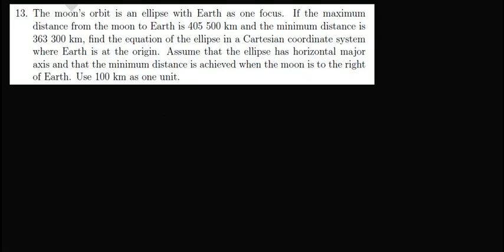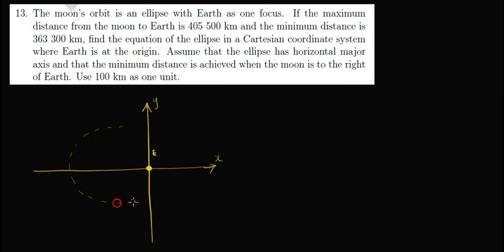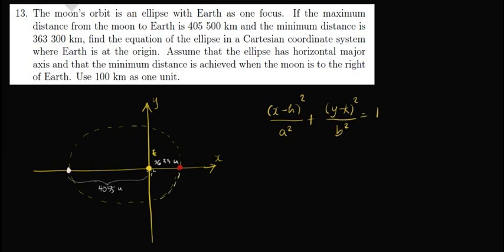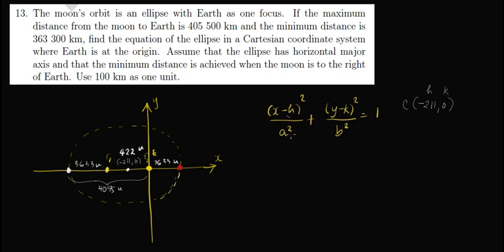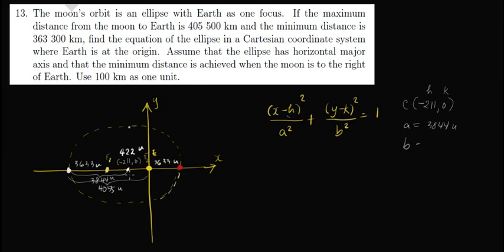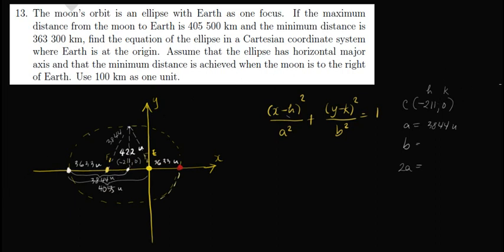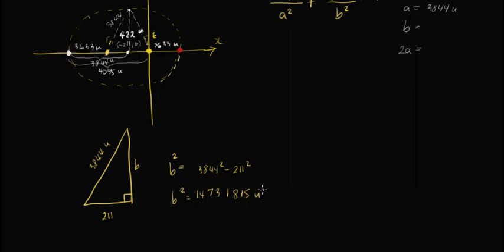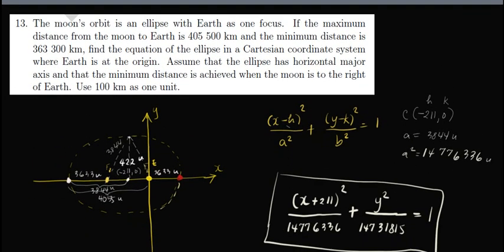Situational Problem Involving Ellipses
The moons orbit is an ellipse with Earth as one focus. If the maximum distance from the moon to Earth is 405 500 km and the minimum distance is 363 300 km, find the equation of the ellipse in a Cartesian coordinate system where Earth is at the origin. Assume that the ellipse has horizontal major axis and that the minimum distance is achieved when the moon is to the right of Earth. Use 100 km as one unit.